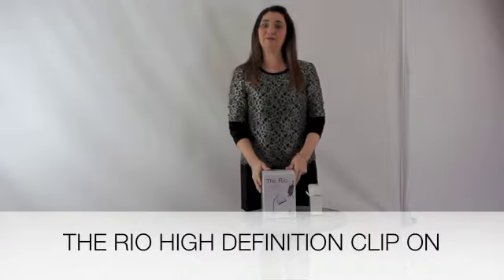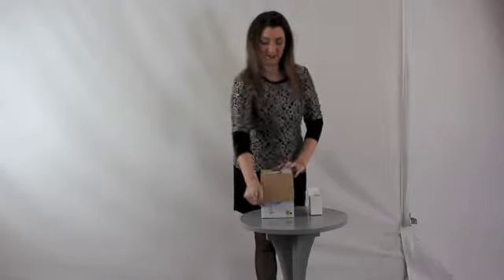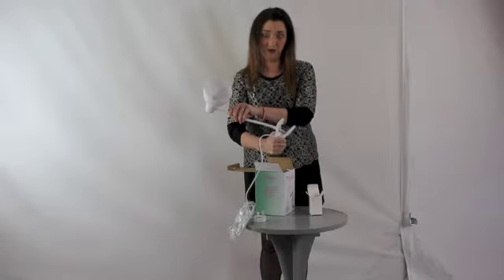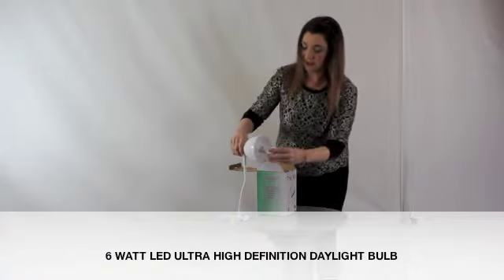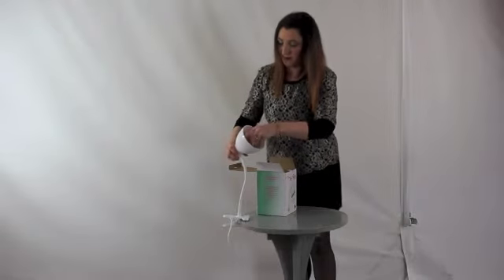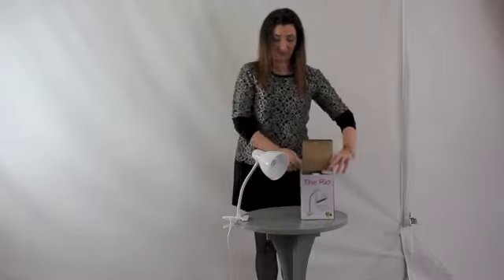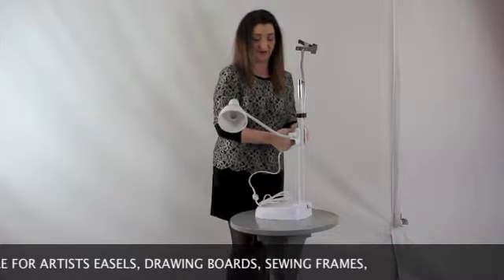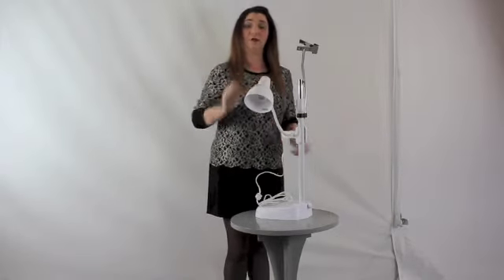THE RIO LAMP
LIGHTWEIGHT ULTRA HIGH DEFINITION DAYLIGHT CLIP ON LAMP